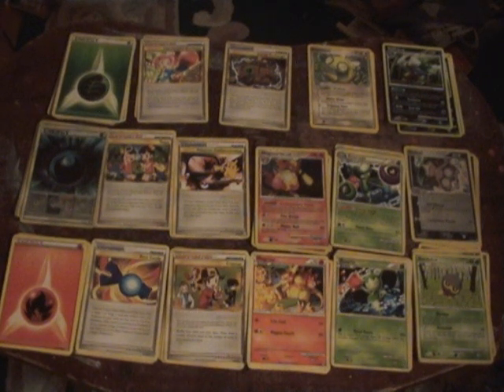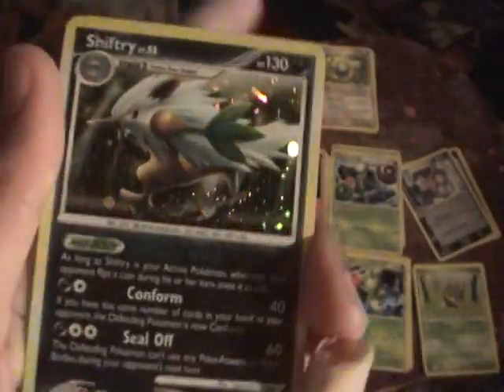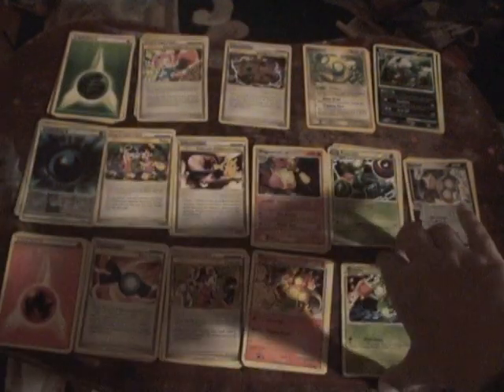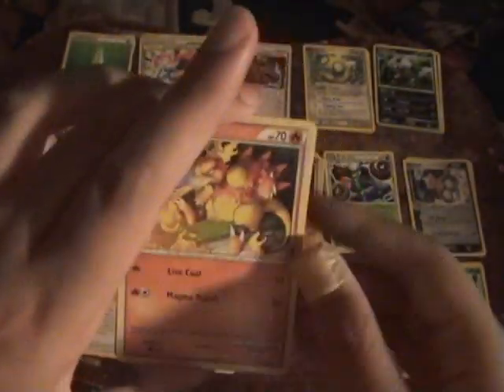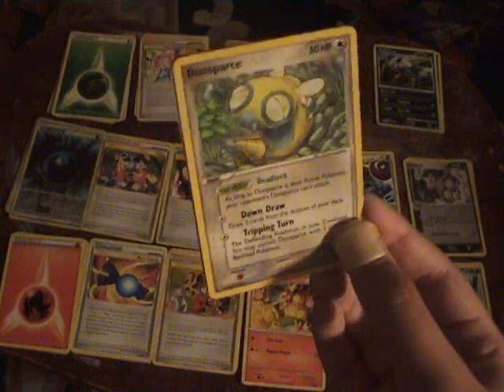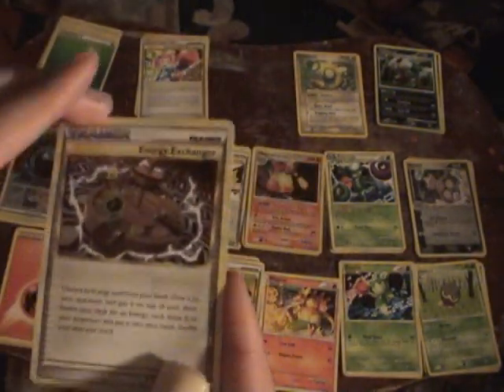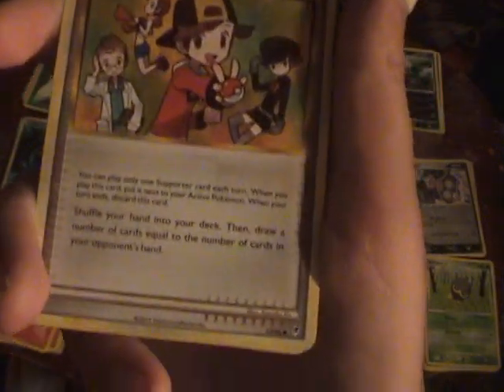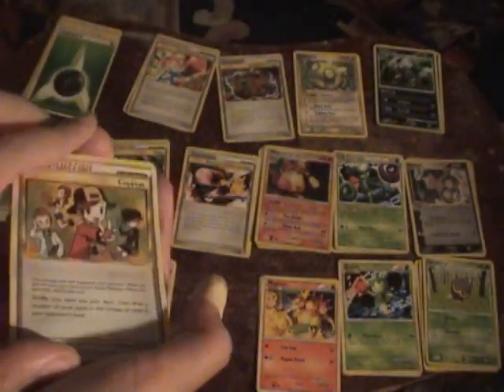Pokemon TCG Self Maid Decks : The Unlucky Wind Deck